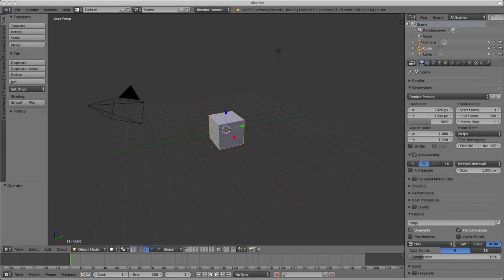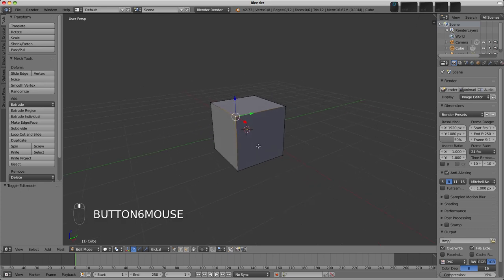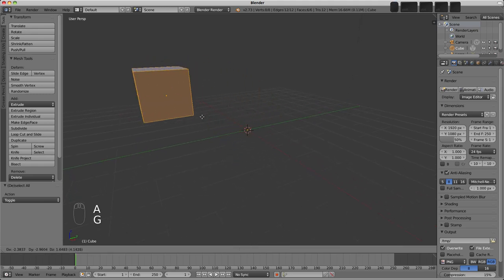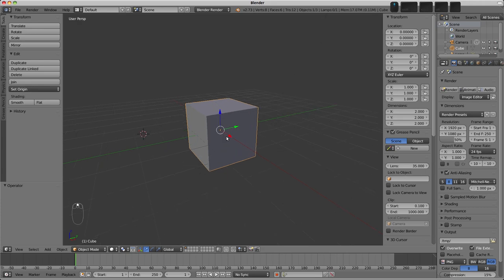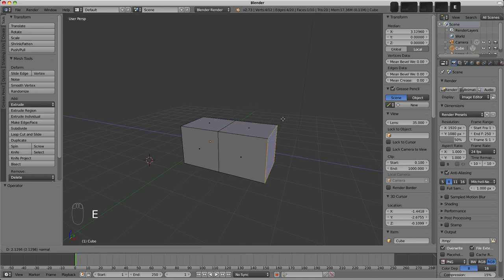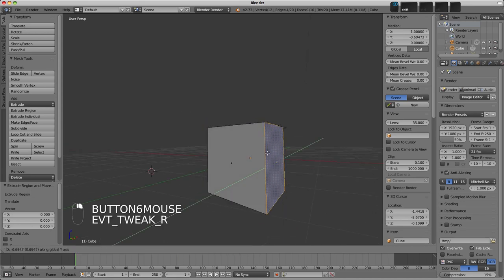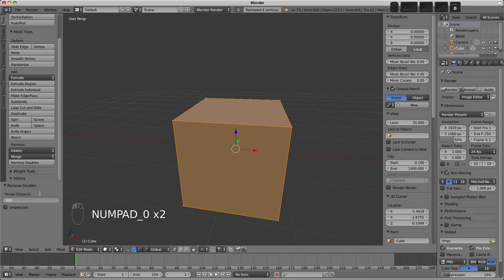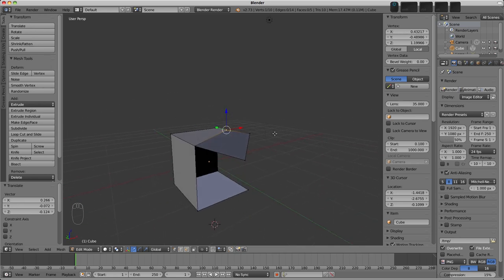Blender 05 - Edit Mode Pt1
This video describes some basics of edit mode for the beginner, how objects are constructed, where tools can be found and a couple of points to bear in mind before beginning to model more complex shapes.